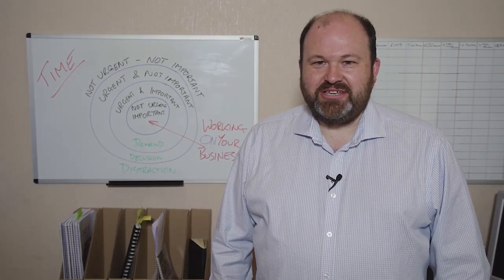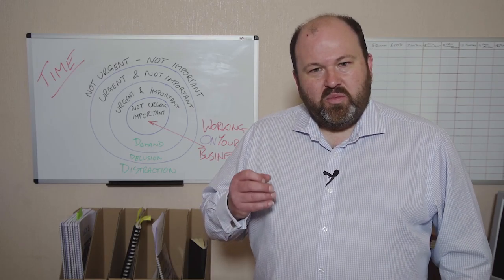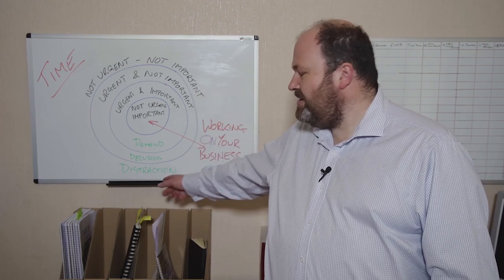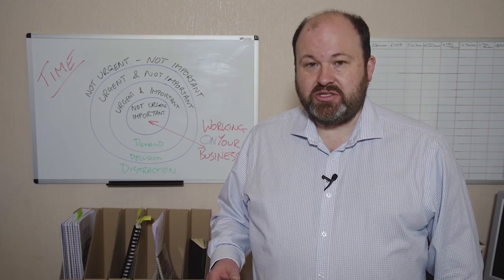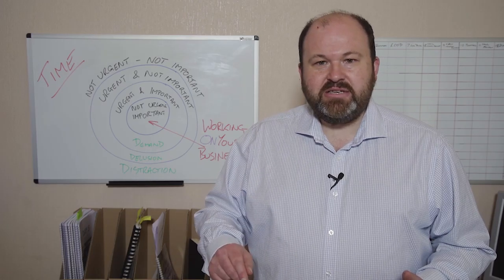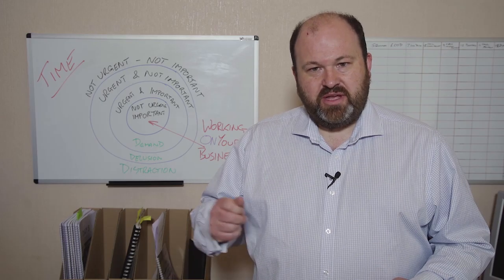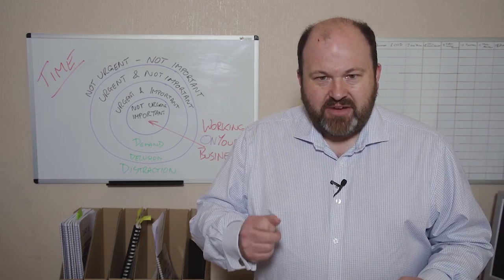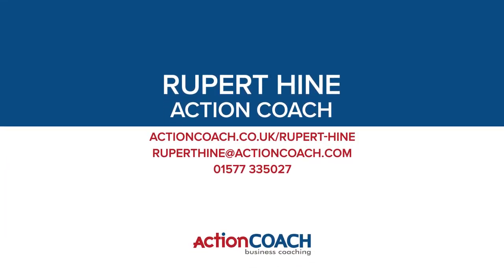Getting the most out of Time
How are you going to use your 4000 weeks?